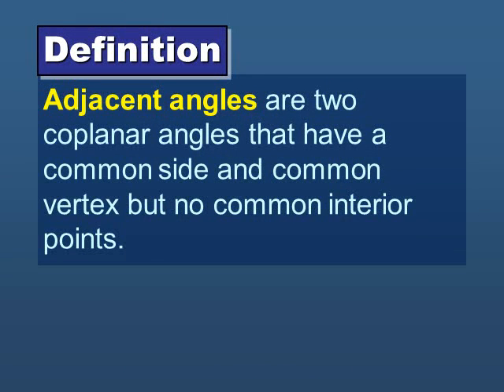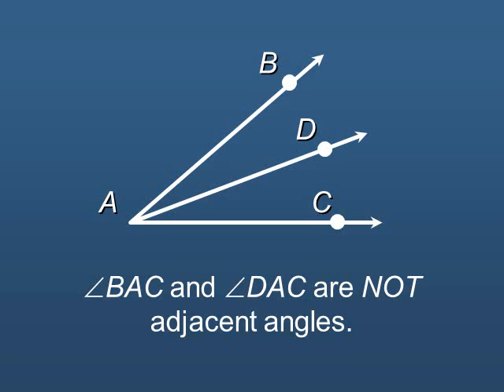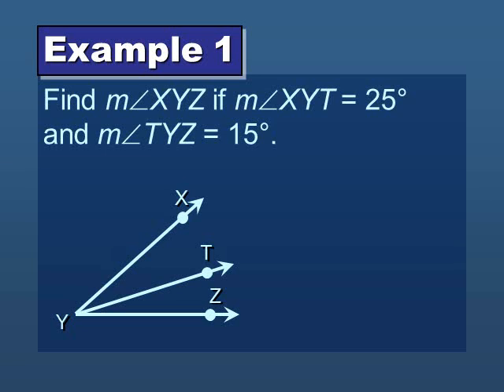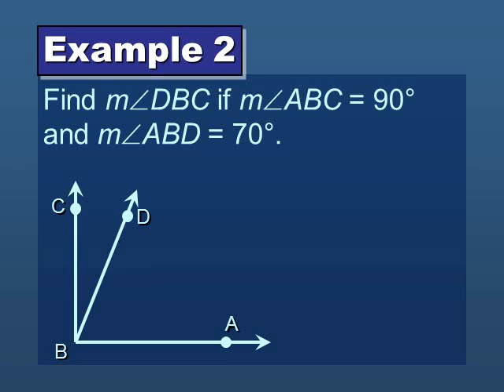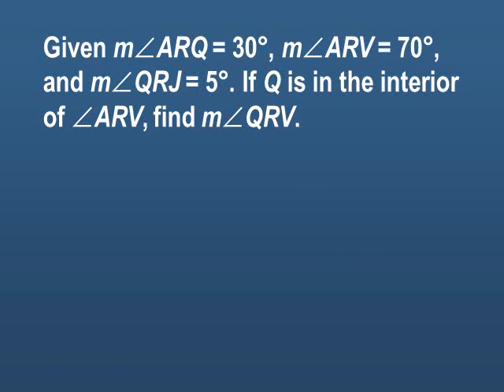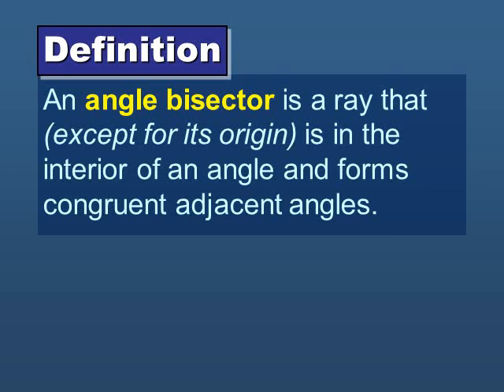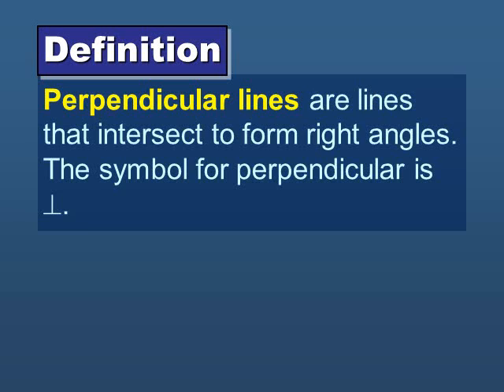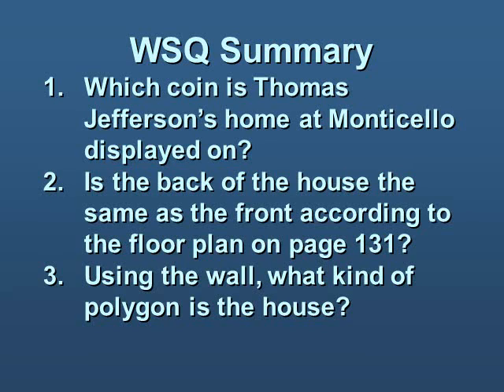Geometry 4.3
Angle Bisectors